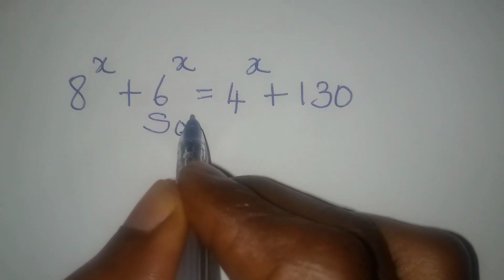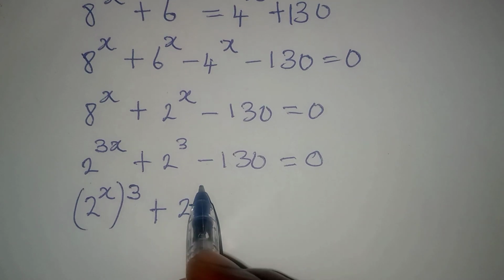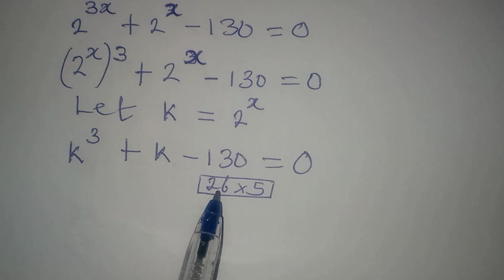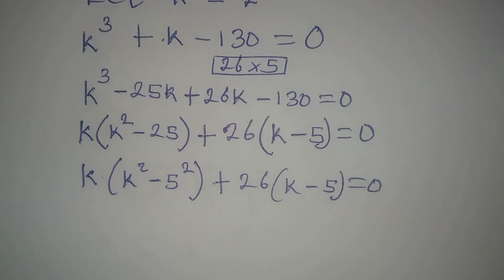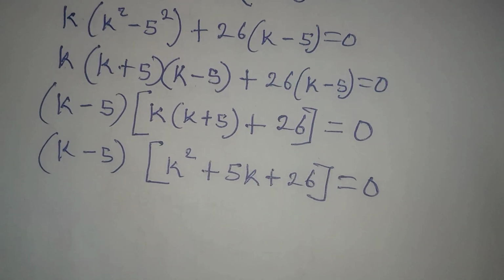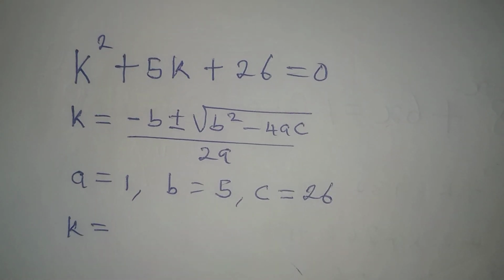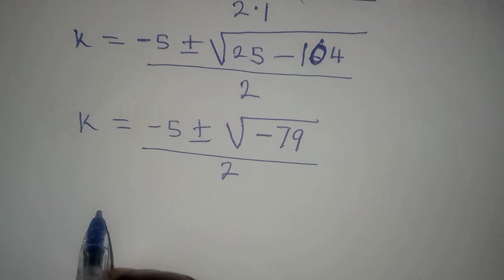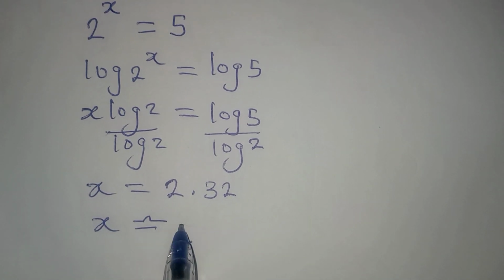Indians Olympiad Mathematics | Real solution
This is beautifully solved for you to understand without stress